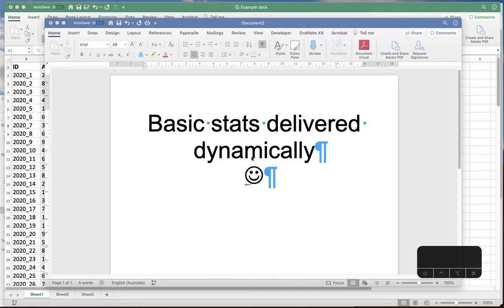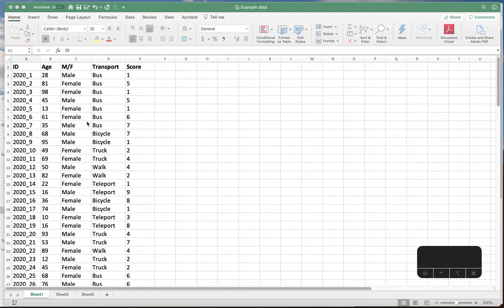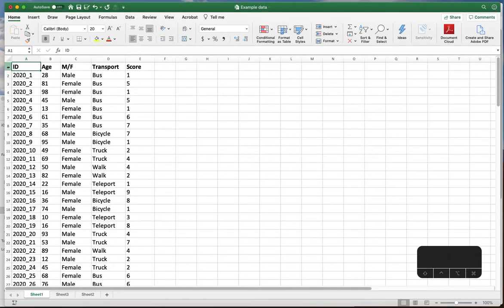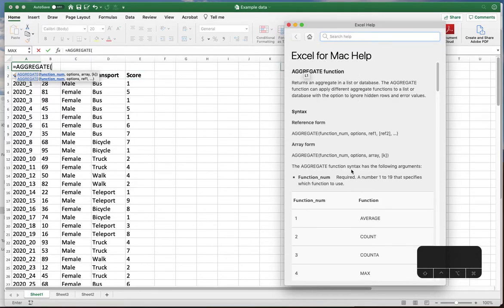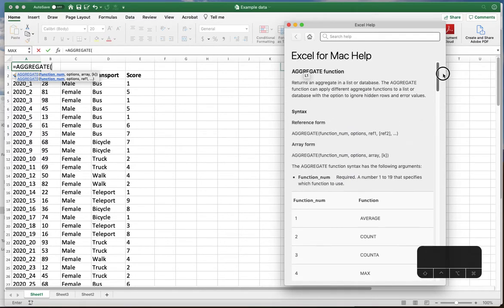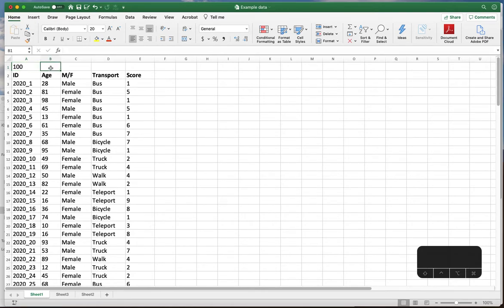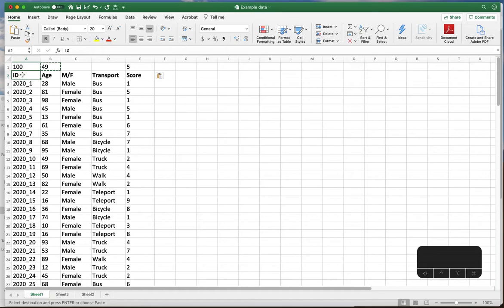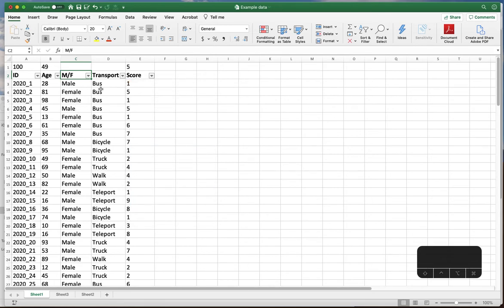Basic stats delivered dynamically (AGGREGATE Function!)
Ever wanted to quickly get an idea of what your data might be doing in Excel? E.g. How many are in a subset of my data? What is the average for a particular variable in this subset? And other such questions...?

Look no further! Here I showcase the AGGREGATE function - hope it is helpful :-)